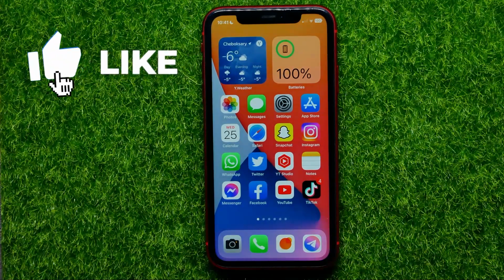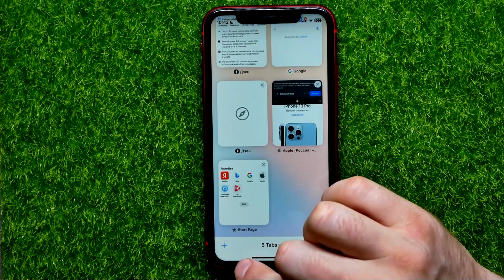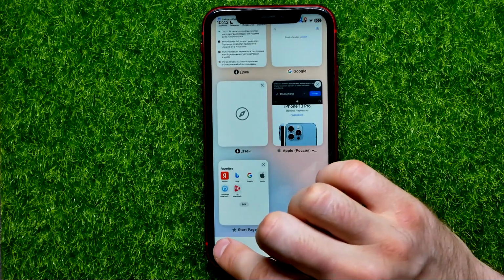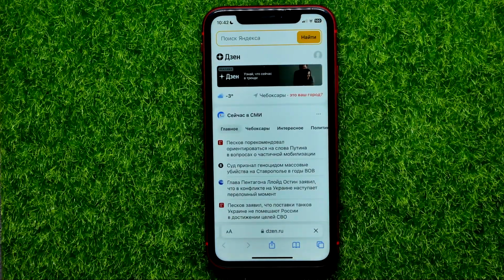How to Re-open Recently Closed Tabs in Safari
If you are looking for a video about how to re-open recently closed tabs in safari, here it is!
You will learn how to open recently closed tabs. That's easy and simple to do from your phone.